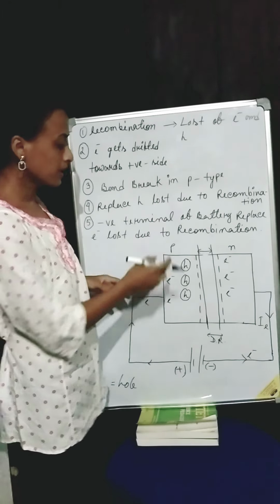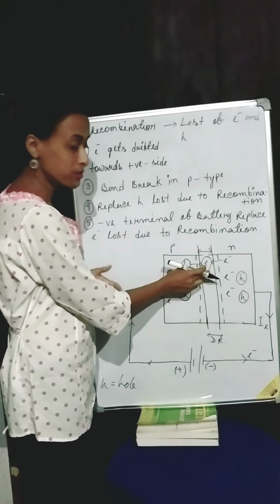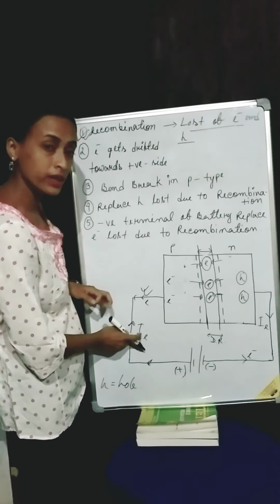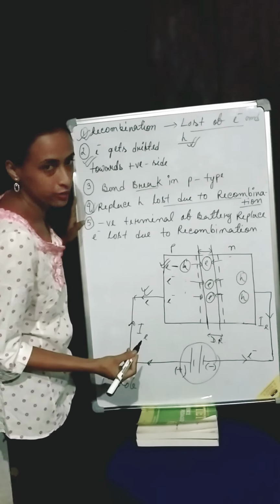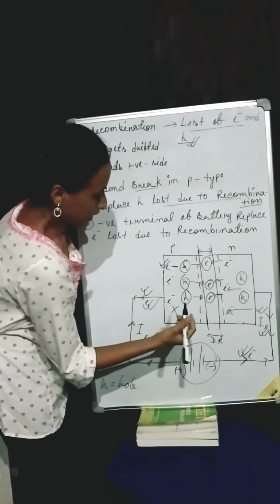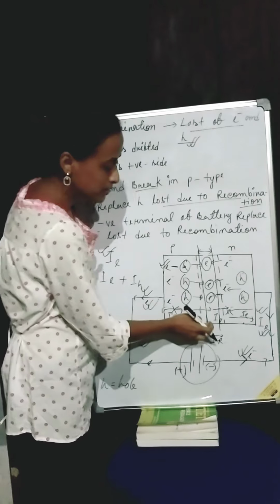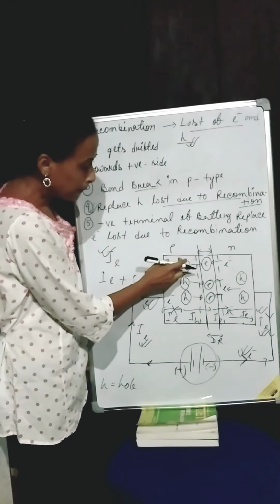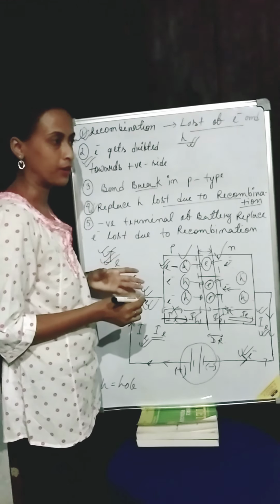class 12 physics | NCERT | Electronics|Semi conductor Devices | Diode